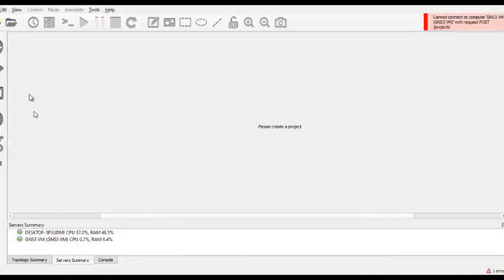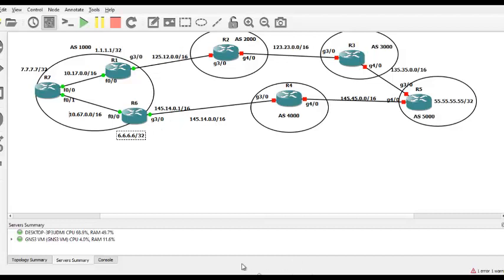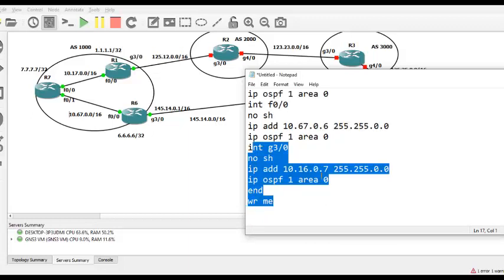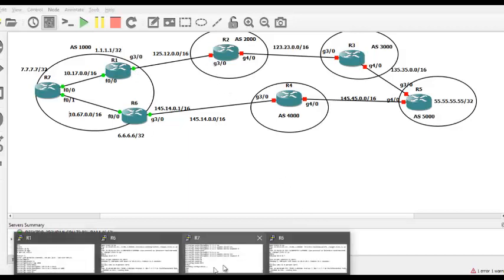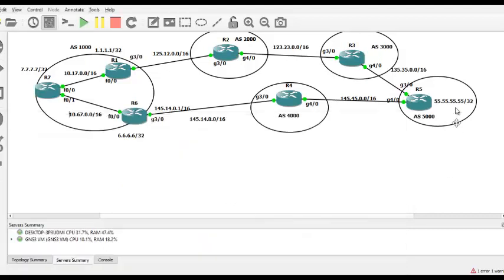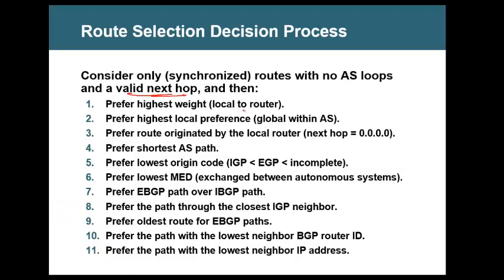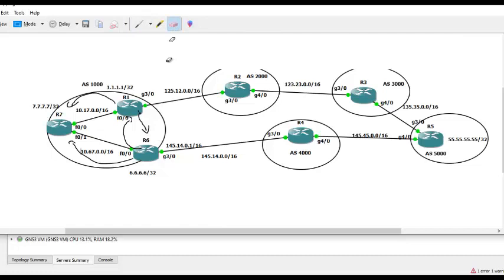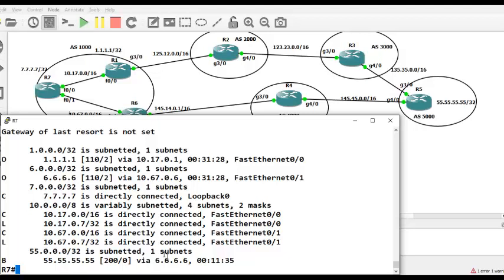BGP Part 17